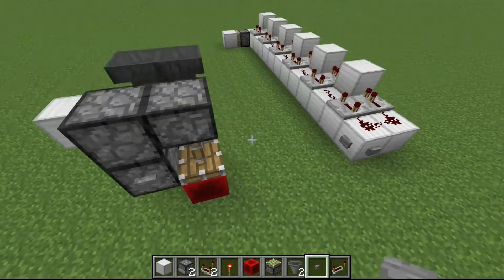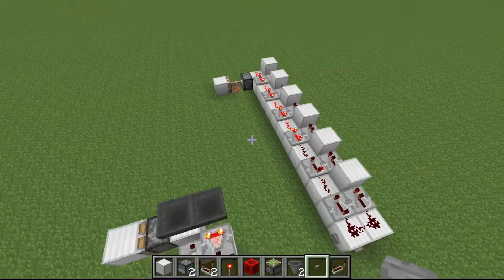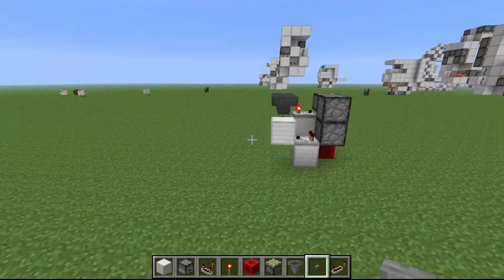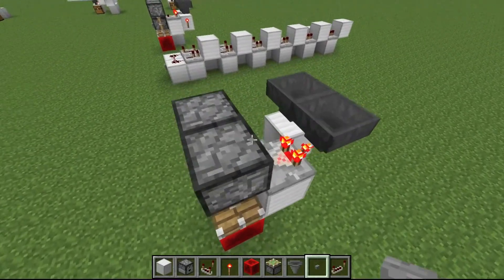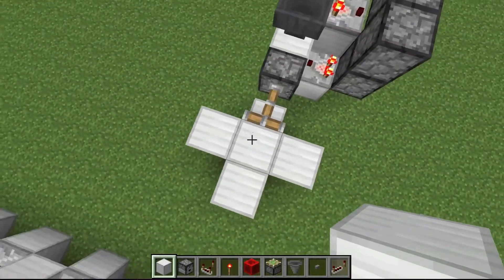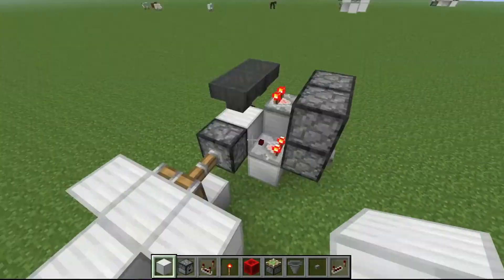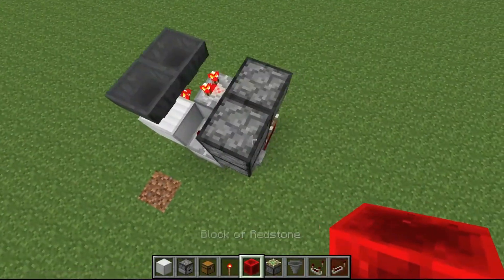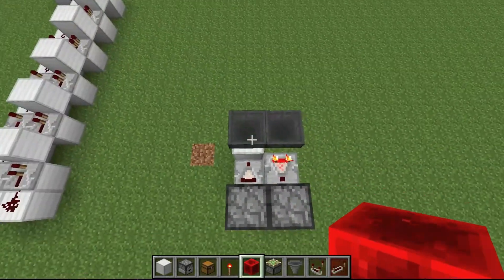Smallest pulse lengthener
Here's the smallest pulse lengthener (as far as I know of). It can be used for extending your button presses, crush mobs to 1 heart, dispense a certain amount of items, and more!